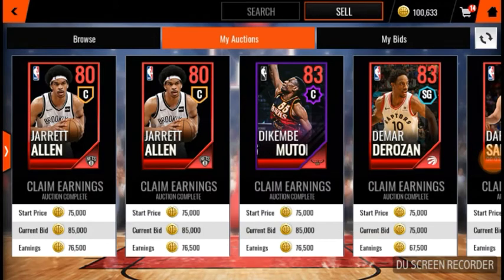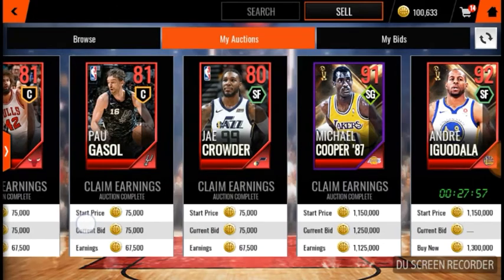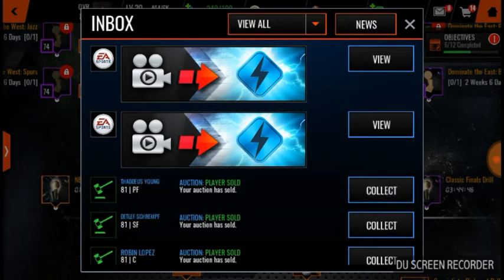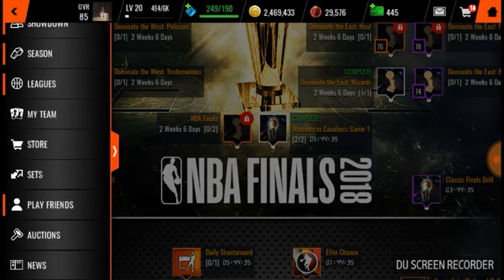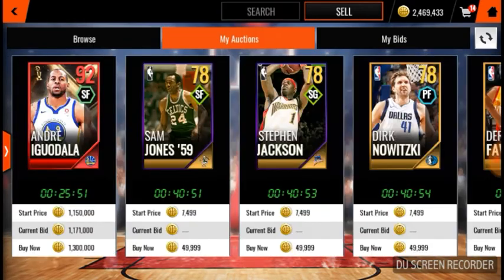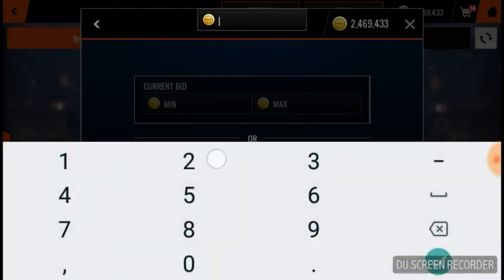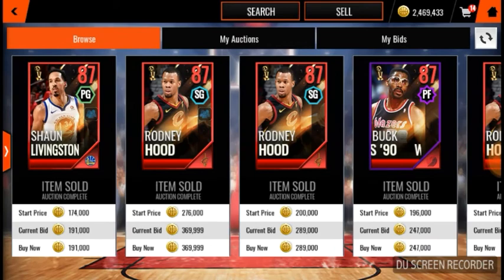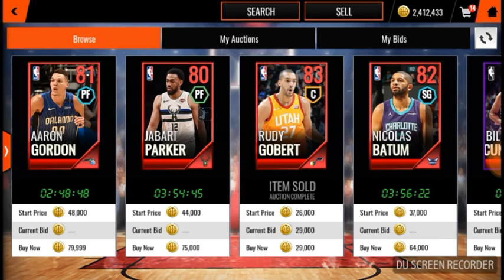HOW I MADE MILLIONS OFF OF INVESTING!!! NBA Live Mobile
I knew there was going to be an elite set so I sniped a lot before the update and they were around 50k and less and each sold for like 80k or more.